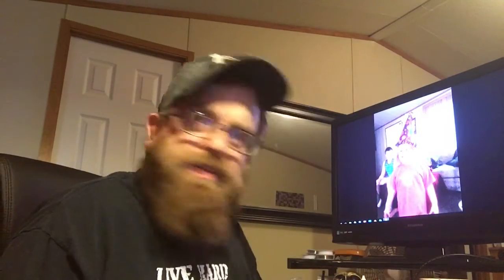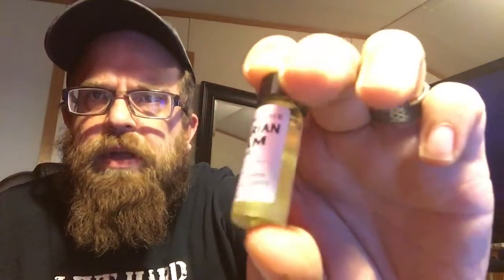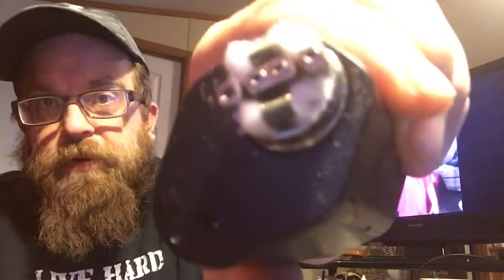DIY'd eliquid Peanut Butter Cup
Also, check the below out!!!

Fight for vaping rights!!

Also check out and support Juice for Troops